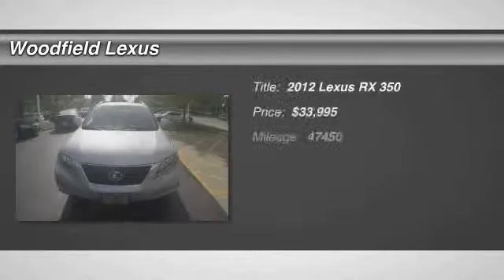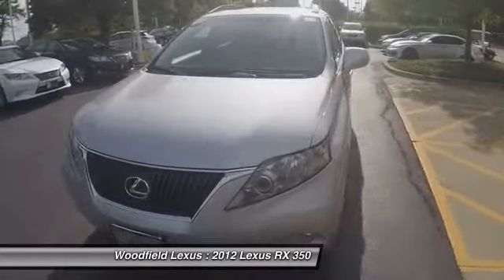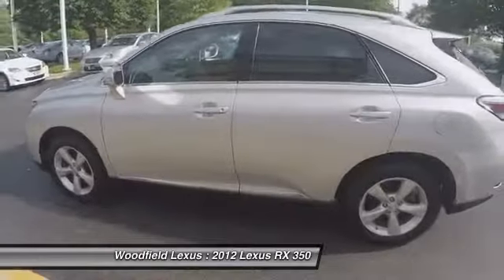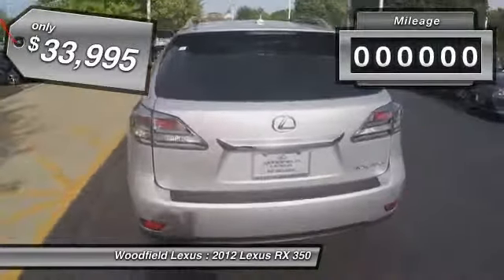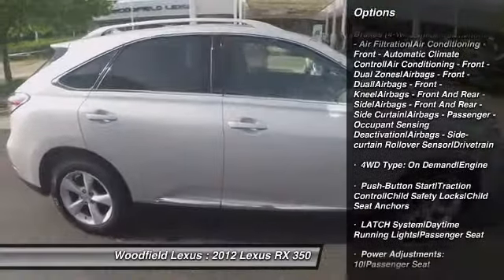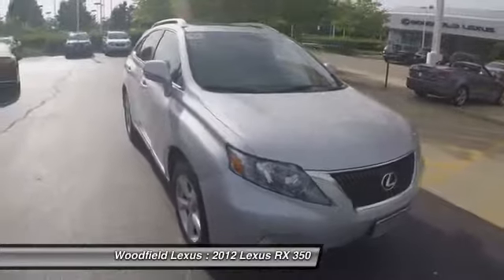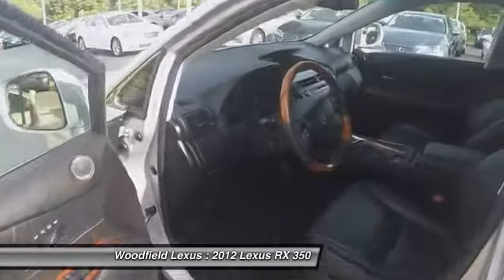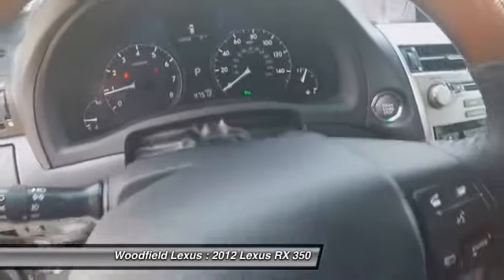2012 Lexus RX 350 Schaumburg IL P6010